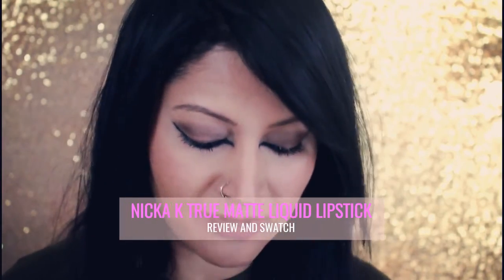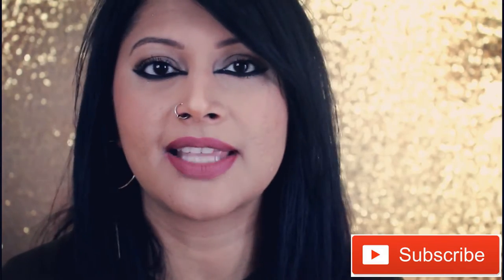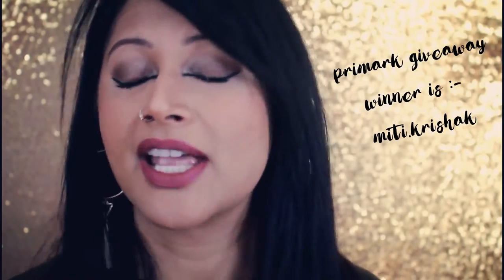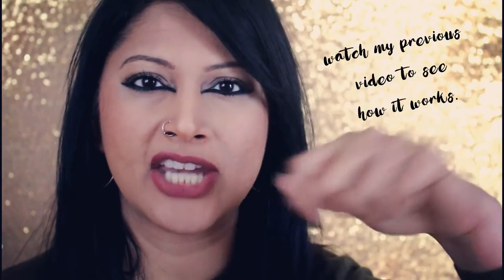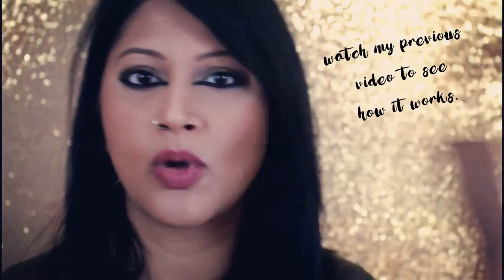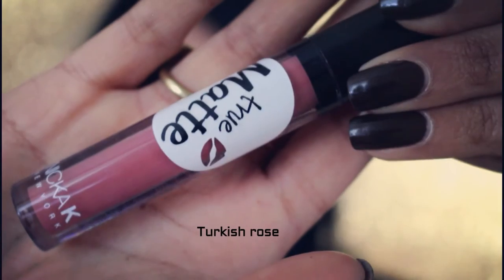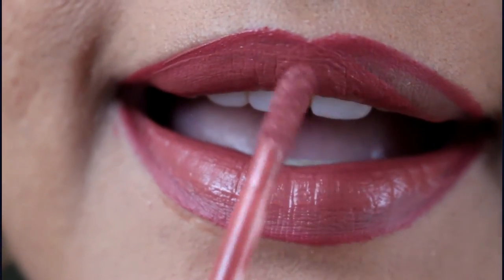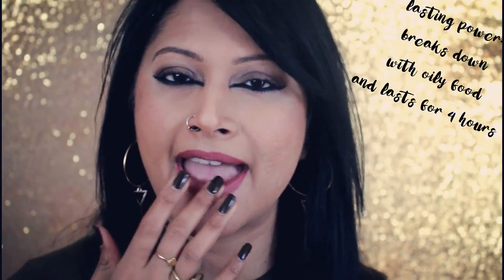NICKA K NEWYORK TRUE MATTE LIQUID LIPSTICK REVIEW + SWATCH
Hi guys, I have a special video for all of you. This is my latest drugstore (well beauty base in westfield stratford is kind of a drugstore for me) find and its a liquid lipstick that is super affordable and comfy. Plus, I have chosen my Primark giveaway winner in this as well. May womens day treat you well.

PRODUCT MENTIONED
NICKA K NEW YORK TRUE MATTE IN AMAZON

DO WATCH THE PLAYLISTS FOR BEGINNERSMAKEUP/ BEAUTY/ MAKEUP/ DIYS /FOOD SERIES AND MUCH MORE.